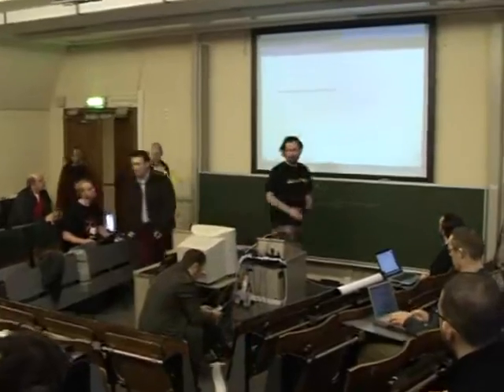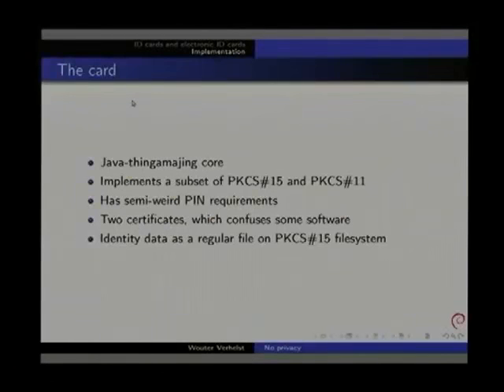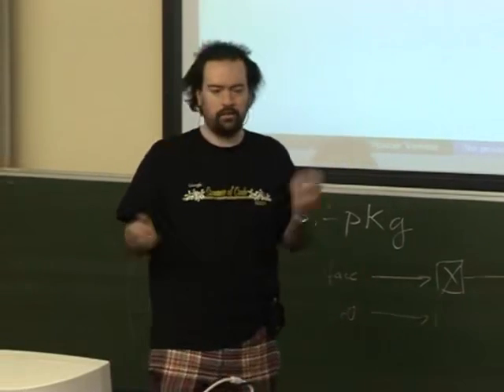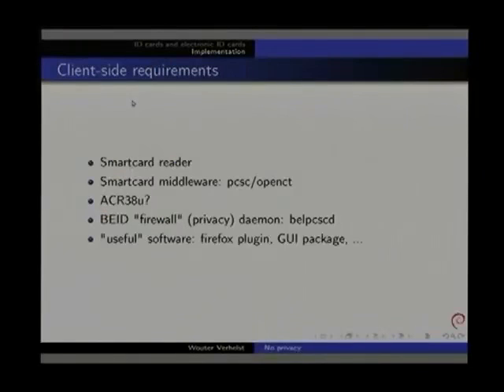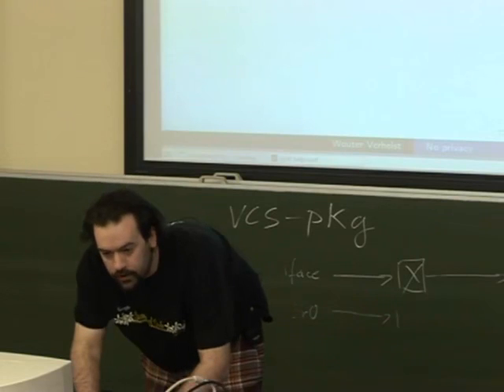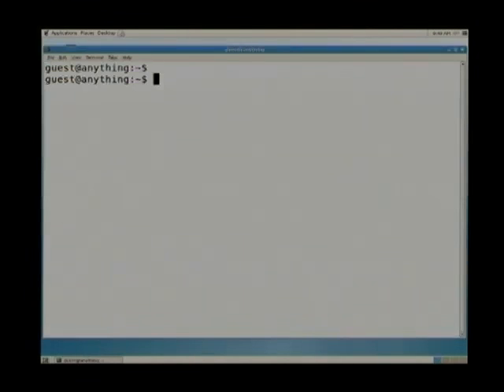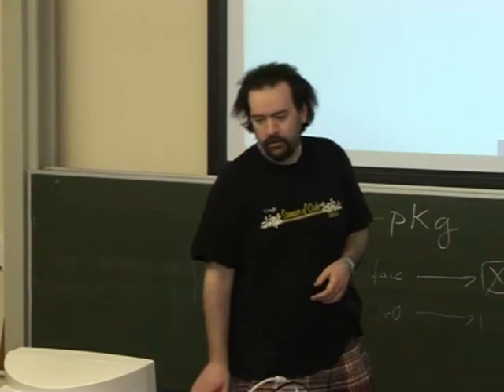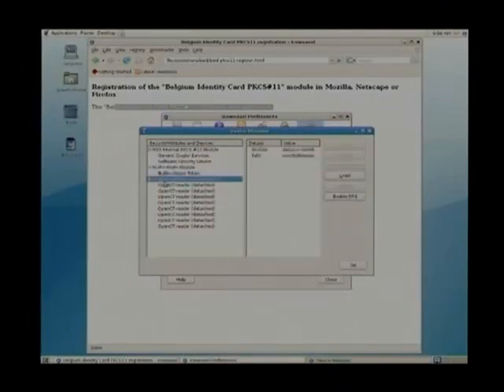The Belgian electronic ID card in Debian Wouter Verhelst